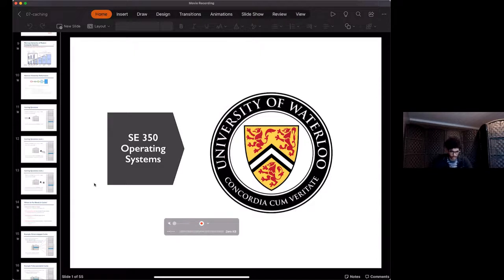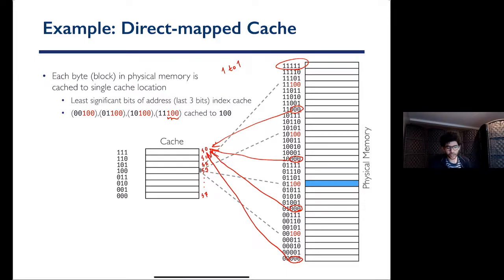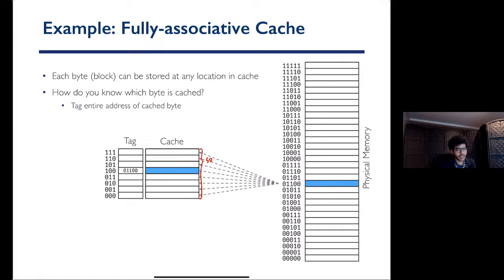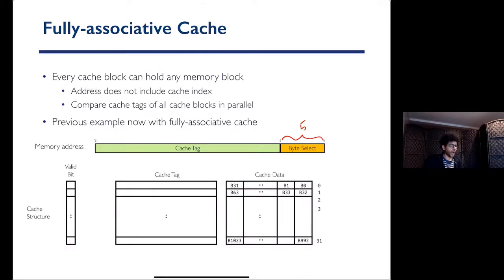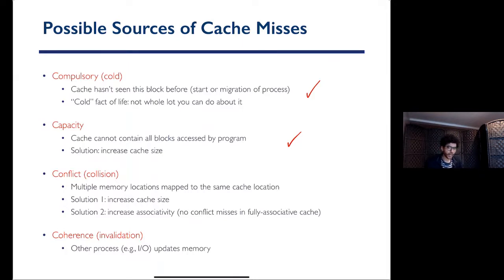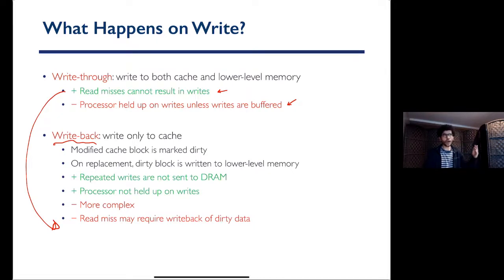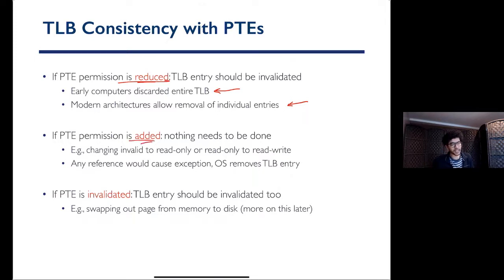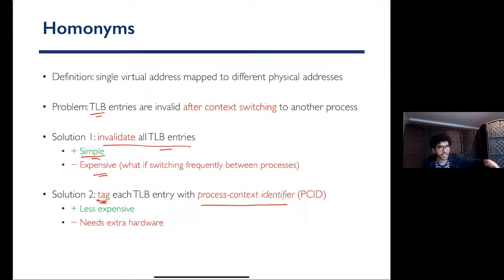Lecture 18 - SE 350 - Operating Systems - 03/15/2022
- set associativity
- TLB